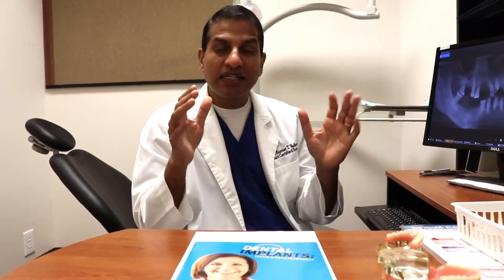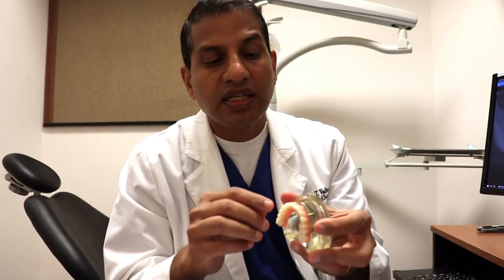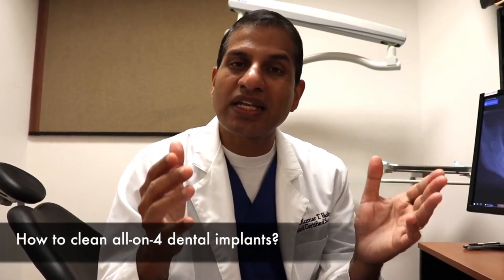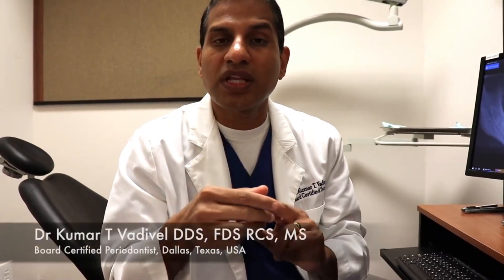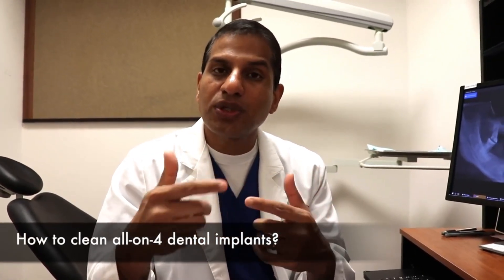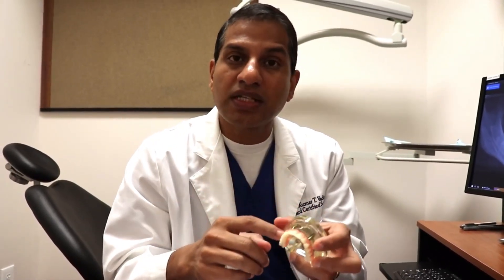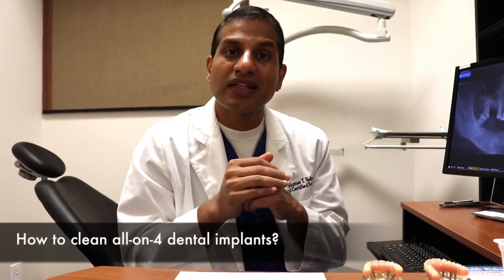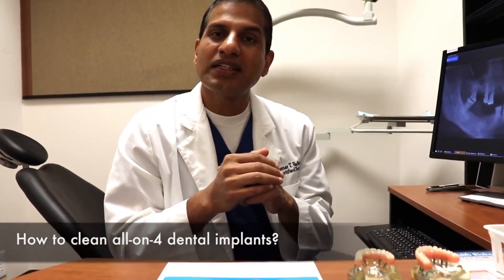Cleaning Allon4 dental implants - Board Certified Perio Dr Vadivel, ToothHQ, DallasFortWorth, TX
Want to know how to clean your All-on-Four Dental implants? Board certified Periodontist Dr. Kumar T. Vadivel, DDS, MS, MBA, FDSRCS ,  ToothHQ  Dental surgeon says on dental implants cleaning and aftercare.